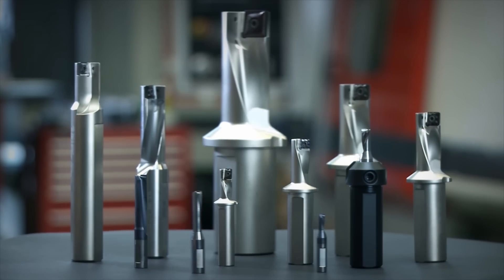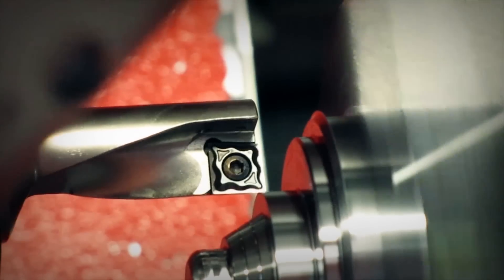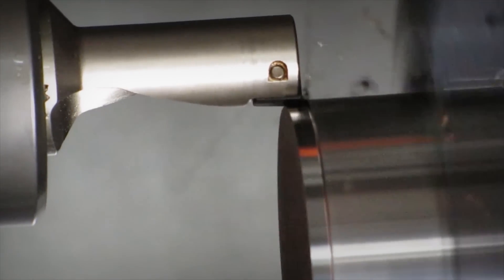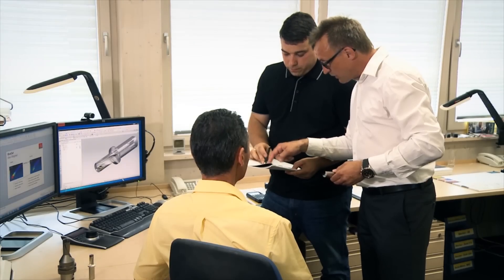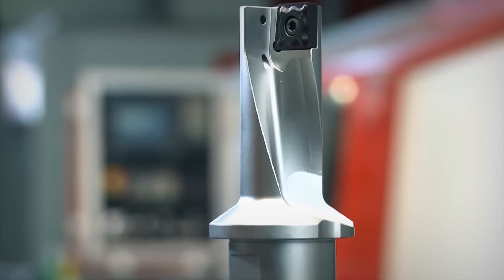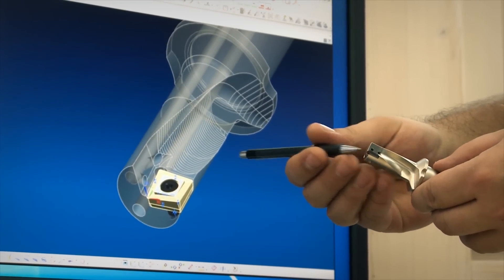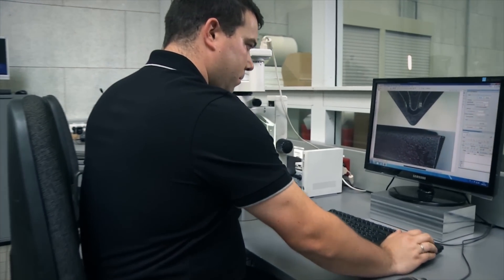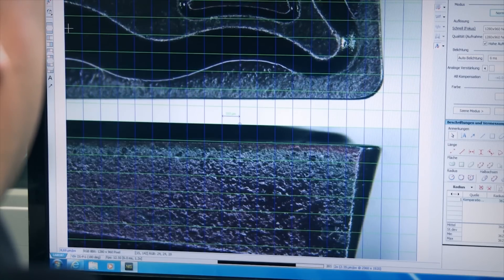EcoCut - The Original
CERATIZIT EcoCut: four machining operations with one tool - turning of face profiles, internal and external profiles as well as drilling into solid material. Save costs and time and increase productivity!